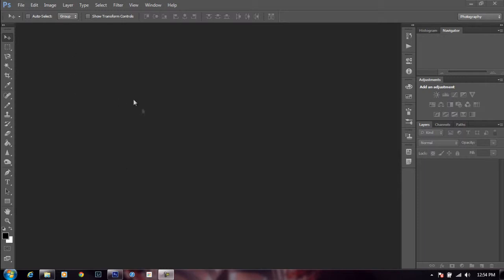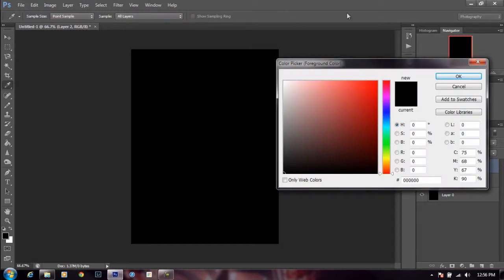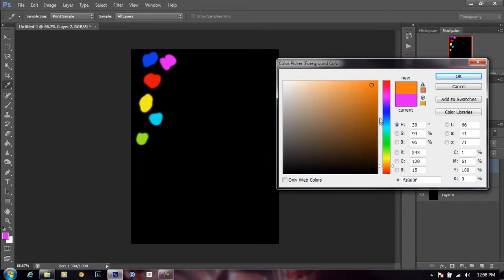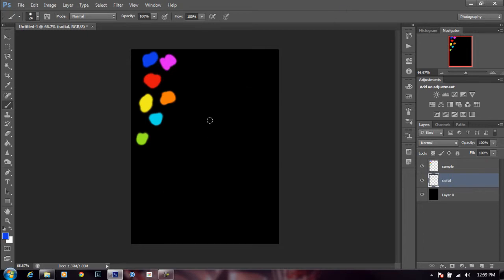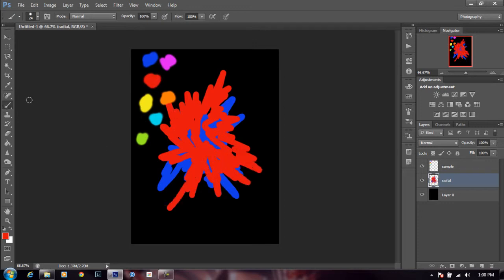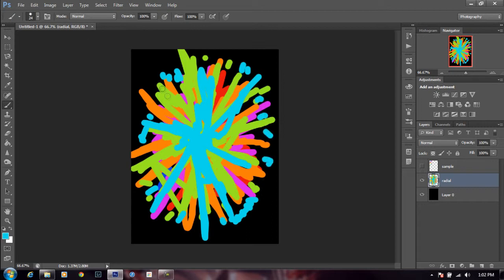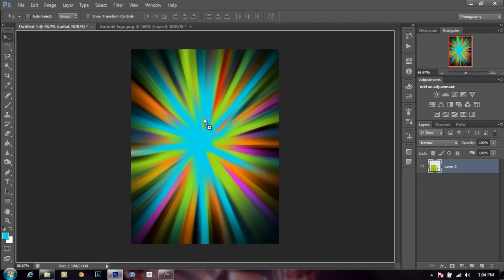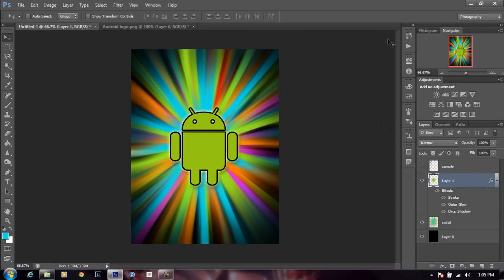Photoshop Tutorial: Creating a Radial Effect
This is a Photoshop tutorial on creating a simple radial or starburst effect